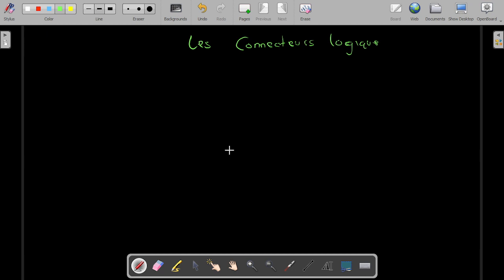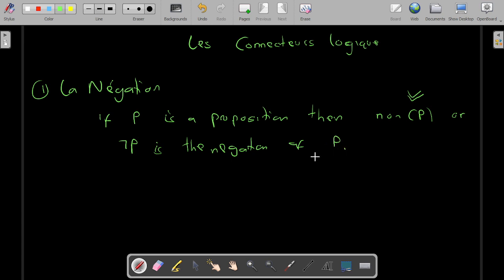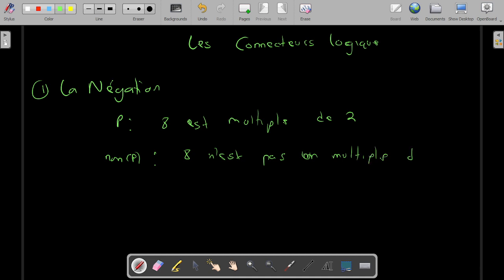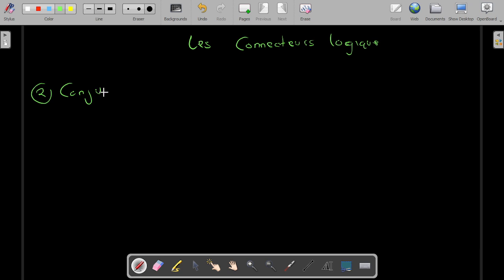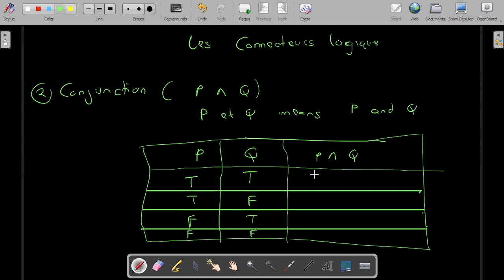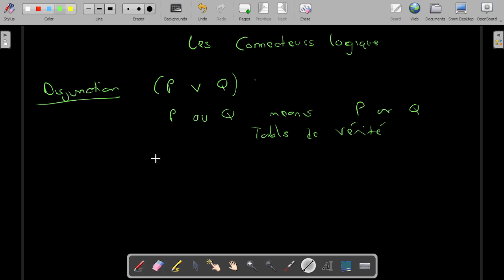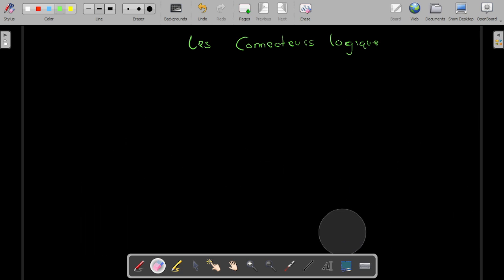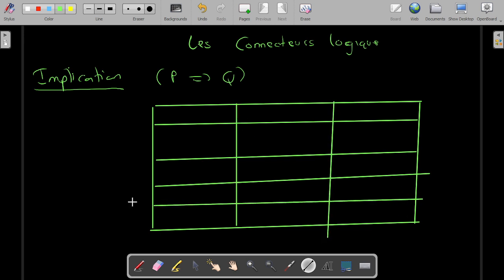ZASAM SUMMER LESSONS (ALGEBRA 1) 2023 LECTURE 4